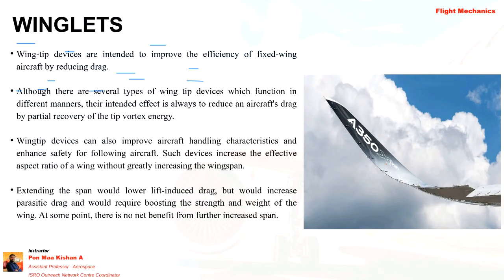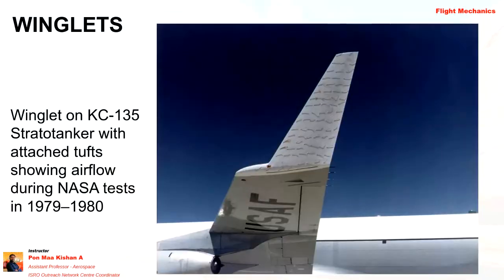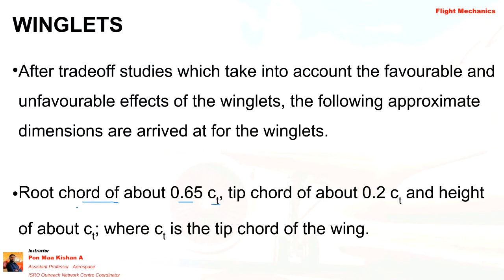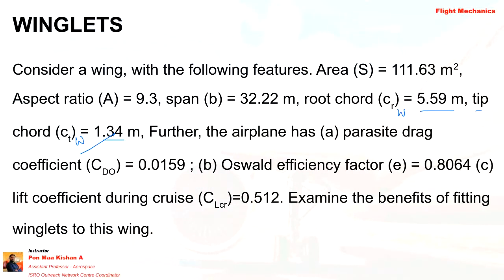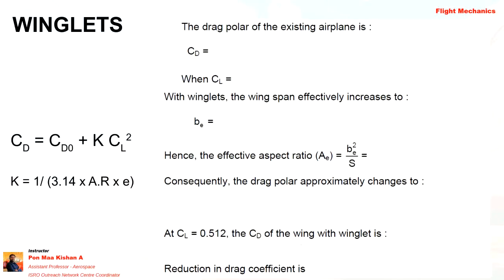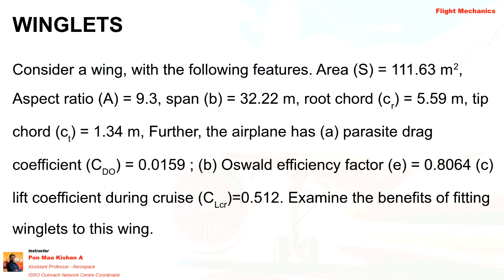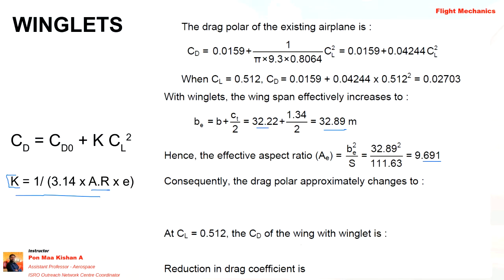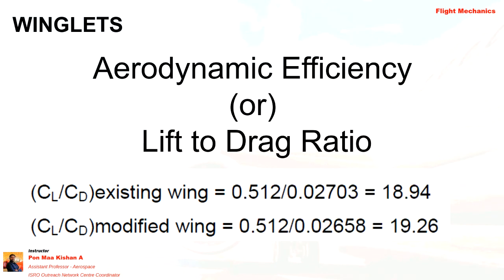Winglets and their effect on Induced Drag